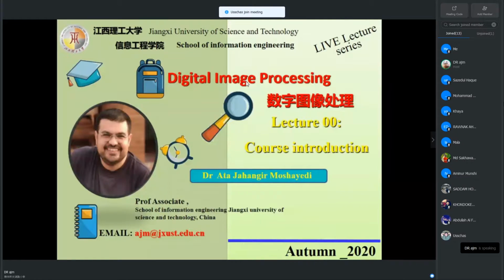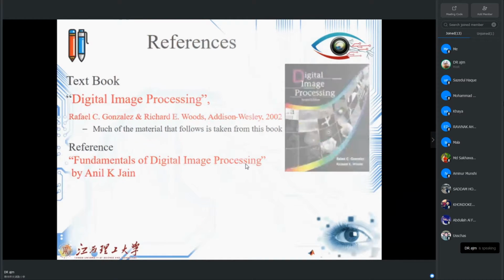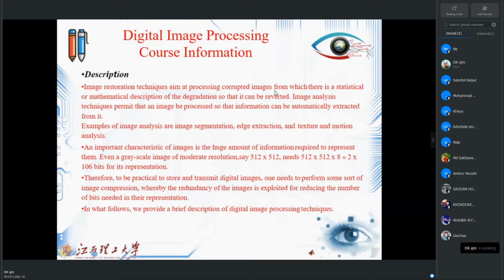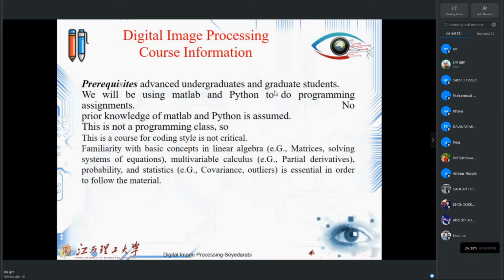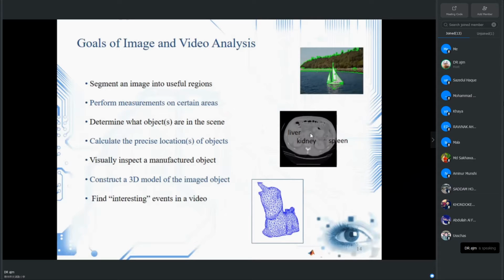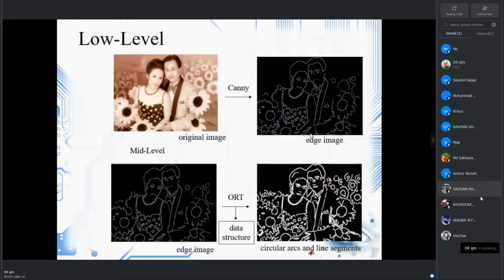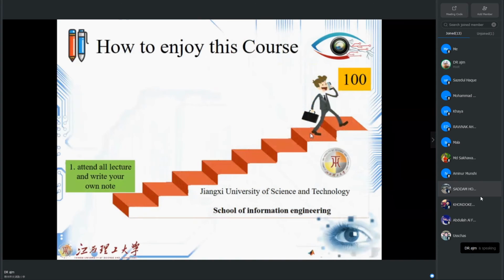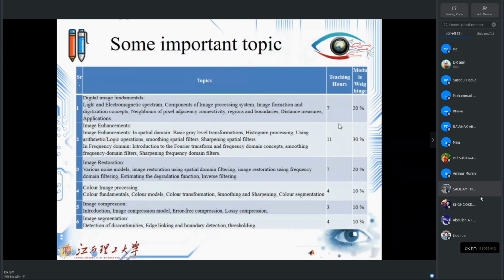Digital Image Processing Lecture 1 | Introduction to the Course | 江西理工大学 | Live Class Record